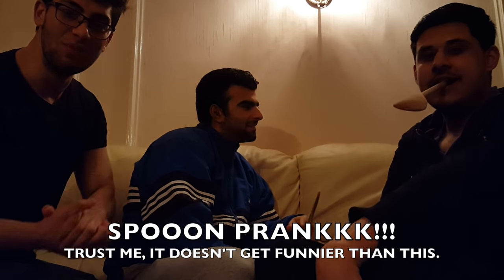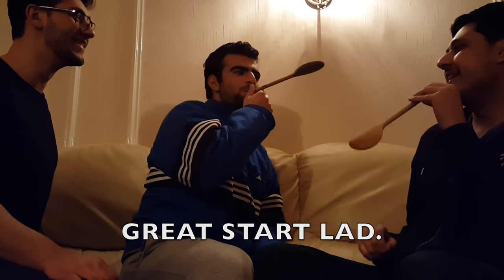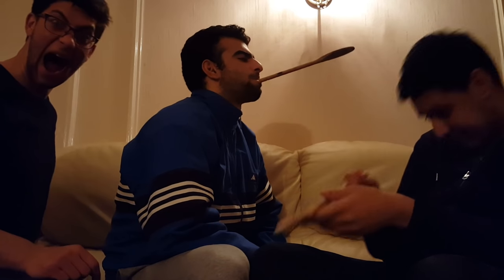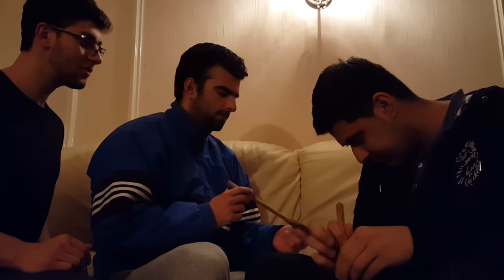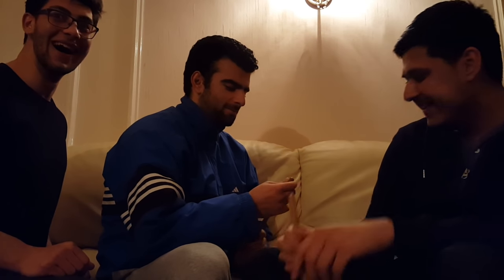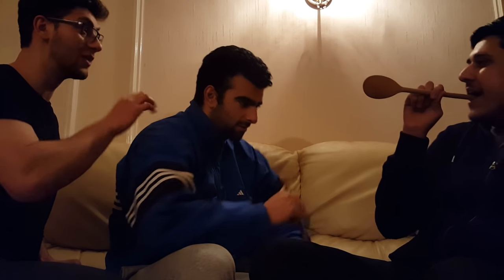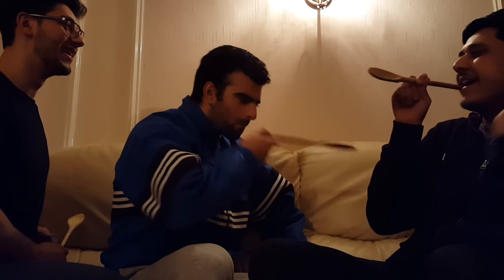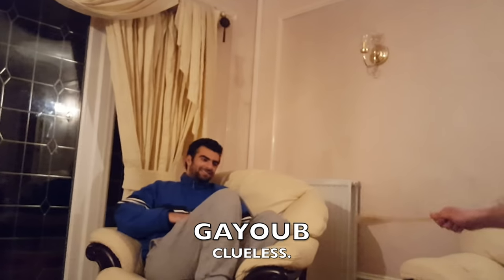SPOON GAME PRANK! Part 1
This is the funniest prank out there fam. Shoutout to man like Nate Levy who told me about it. And to Gayoub for being a good sport, can't miss out Yogi Bear and Adam.